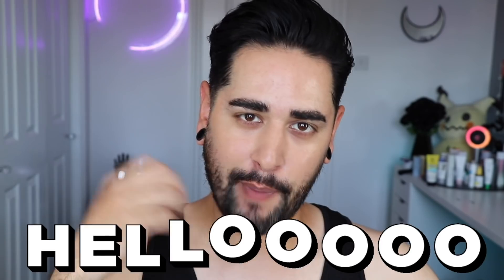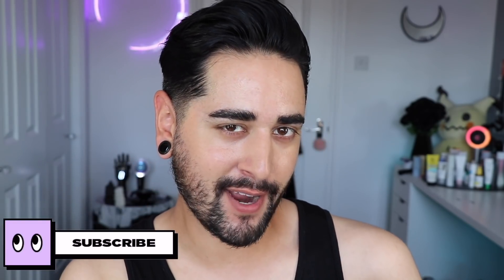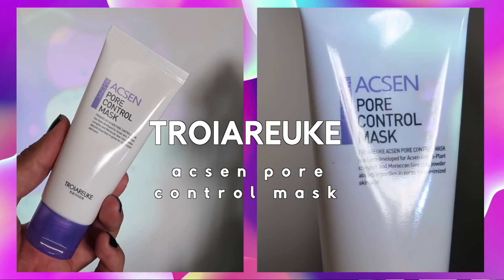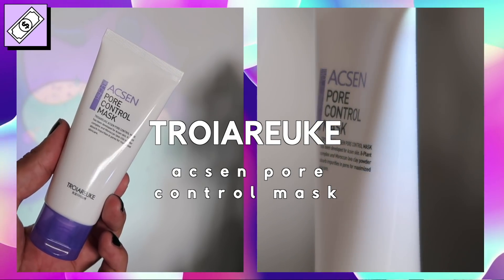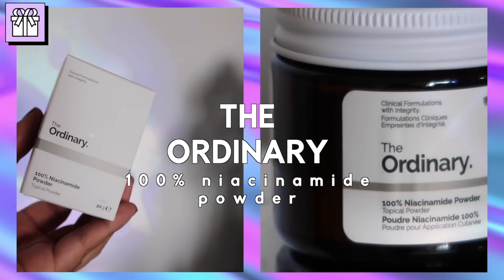Skincare Products That Do More Harm Than Good!? ✖ James Welsh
More harmful than good?

Today I want to share some skincare products that you may be using in your skincare routines, products and even ingredients that I used to love and swear by and truly thought they were the best things around, holy grails, things my skin needed, but in the end, I stopped using because,I think they were doing my skin more harm than good.

As always please remember that I am speaking from personal experience and opinions and just continue what works best for your skin.

YESSTYLE: JAMES10